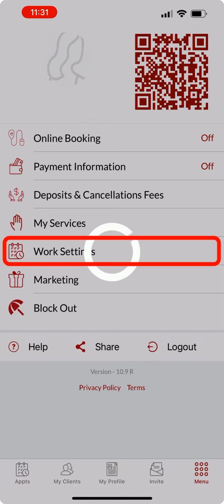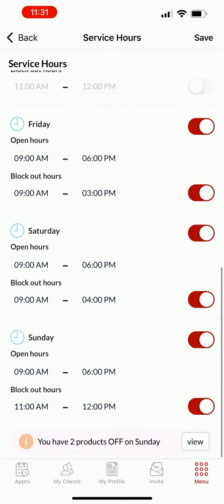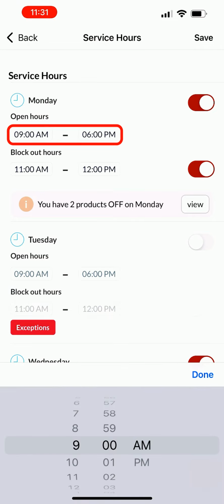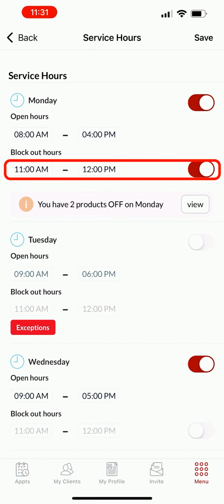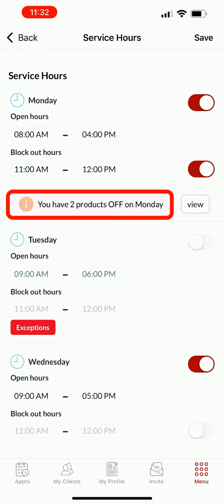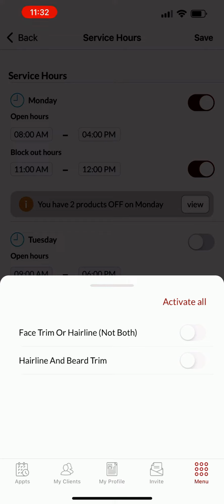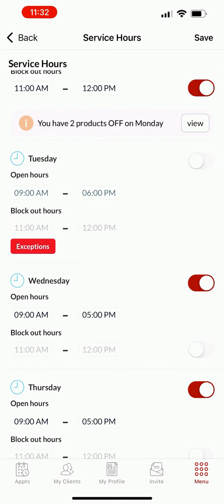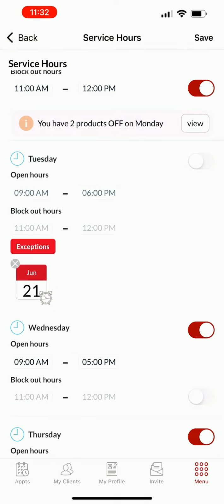Maximize Your Time with Ring My Barber | Stylist | Loctician: Customizing Your Daily Schedule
In this tutorial video, we're walking you through the simple steps to tailor your daily working hours using the Ring My Barber app. Learn how to:

* Set active and off days within your week
* Specify your daily start and end times
* Schedule your lunch breaks
* Manage exceptions for typically closed days that require opening

Mastering these features lets you take full control of your workday, maximizing your productivity and ensuring your schedule fits your lifestyle. Tune in to gain the skills to shape your workday at your pace.